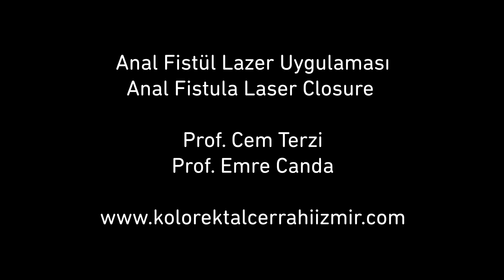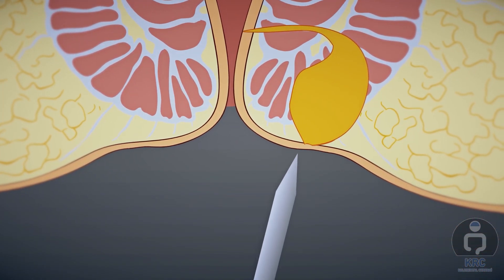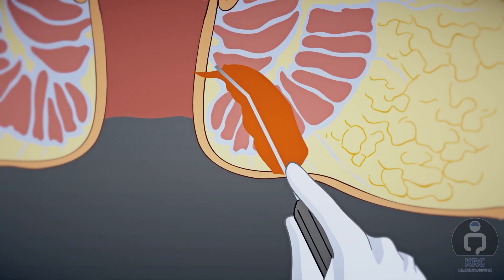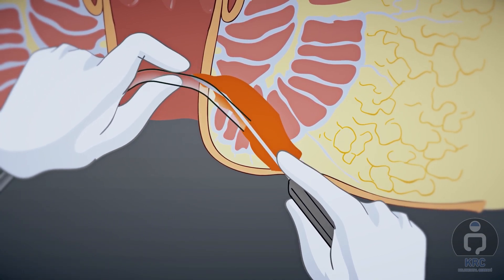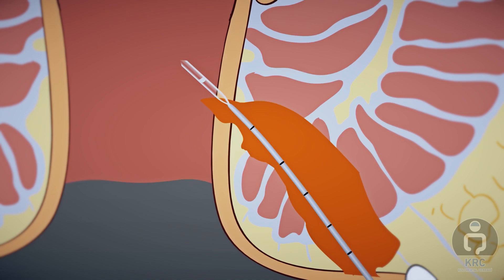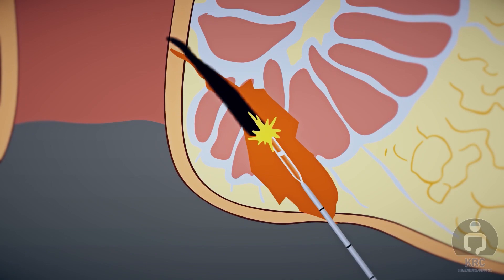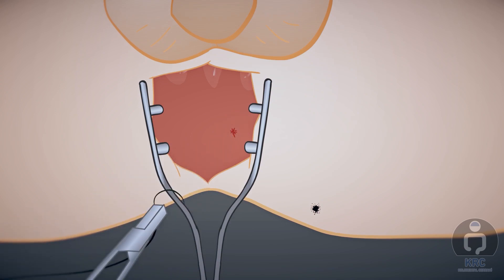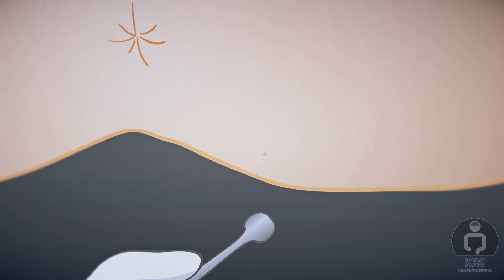ANAL FISTULA LASER CLOSURE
Prof. Dr. Cem TERZİ ve Prof. Dr. A. Emre CANDA